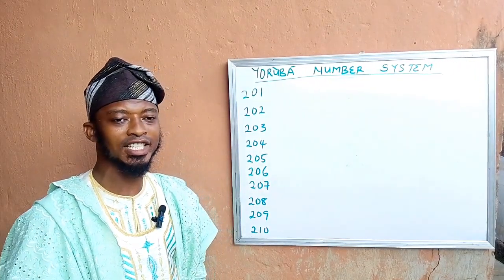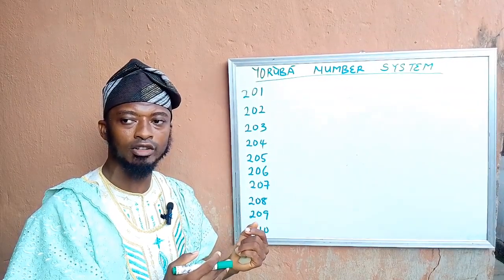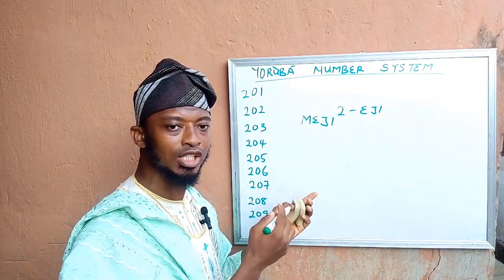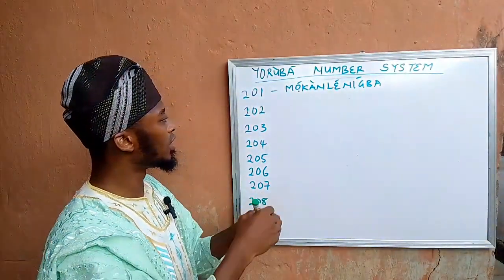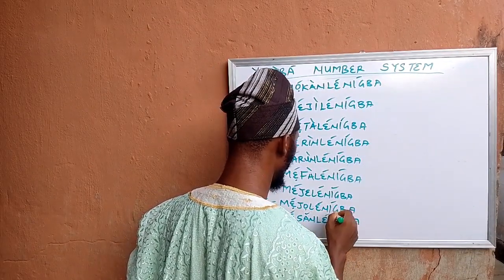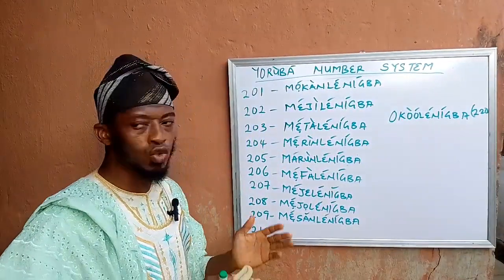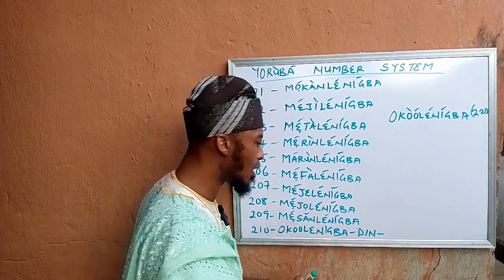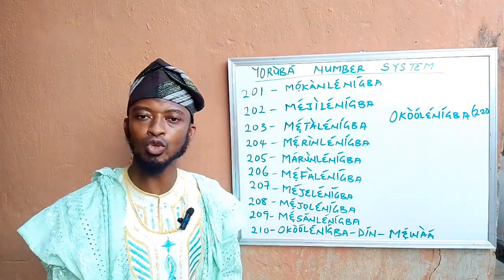Yoruba Number System ep7 | Counting from 201 to 210 | Yoruba for beginners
Master the Yoruba Number System: Counting from 201 to 210

In this lesson, you'll learn how to count from 201 to 210 in Yoruba while understanding the logic behind how these numbers are formed. Rather than just memorizing the numbers, I'll explain the Yoruba numbering system step by step to help you build confidence and improve your fluency.

This lesson is perfect for:

Yoruba language learners at any level

Parents teaching their children Yoruba

Nigerians in the diaspora reconnecting with their heritage

Anyone interested in African languages and culture

What you'll learn:

How to count from 201 to 210 in Yoruba

The structure of Yoruba numbers

Tips for pronouncing the numbers correctly